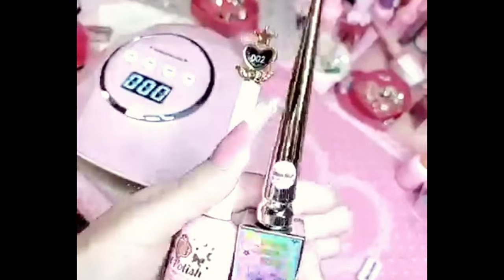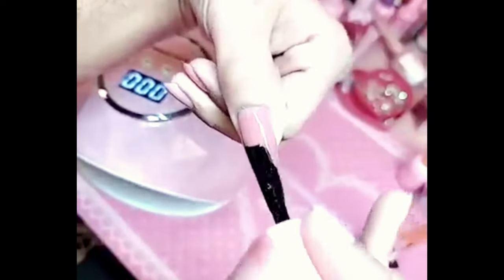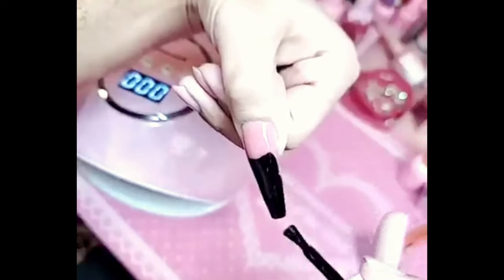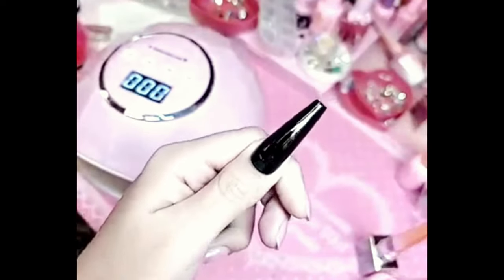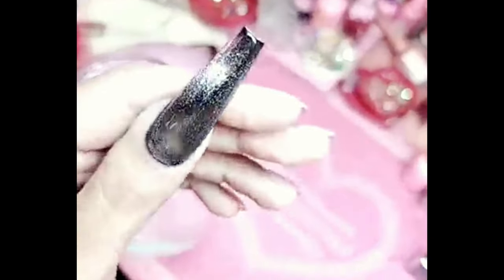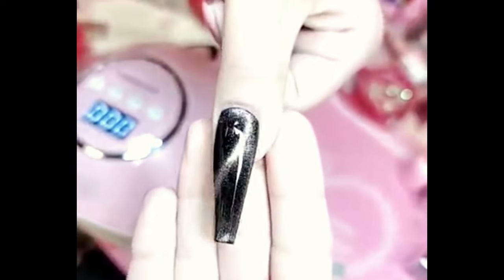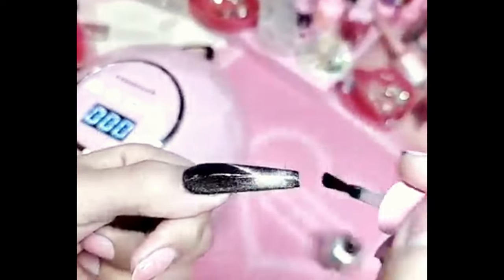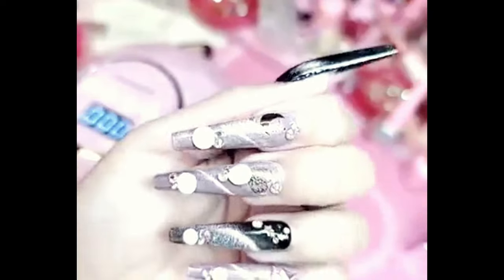new ultra series of space galaxy kitty 9d cat rye gels || MAX ESTRADA